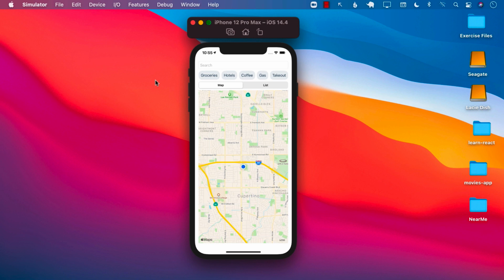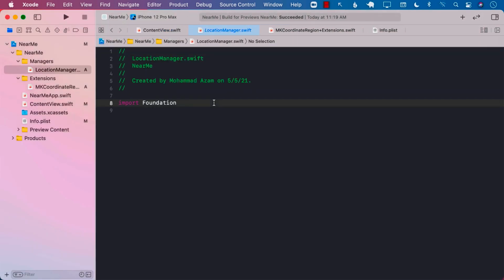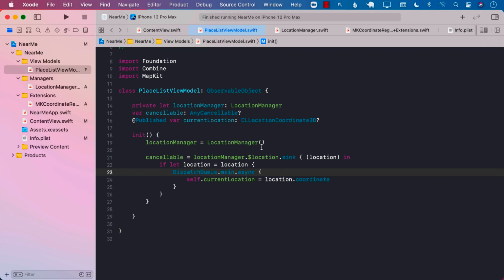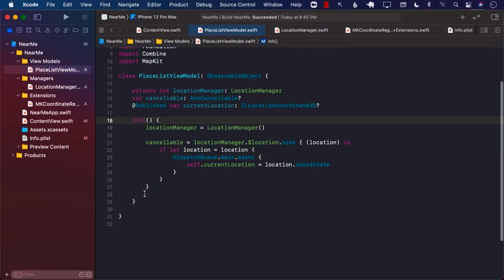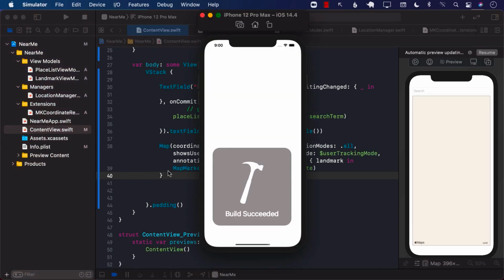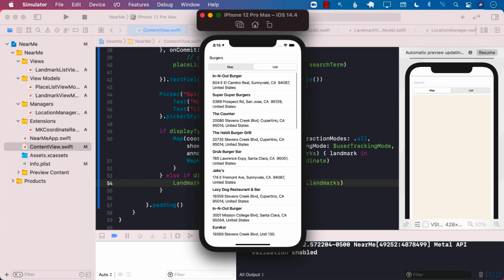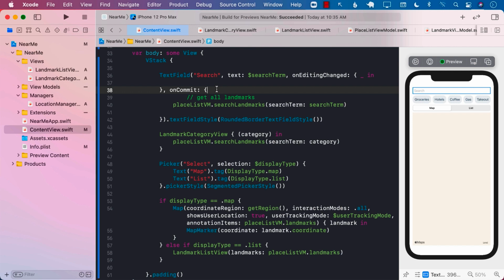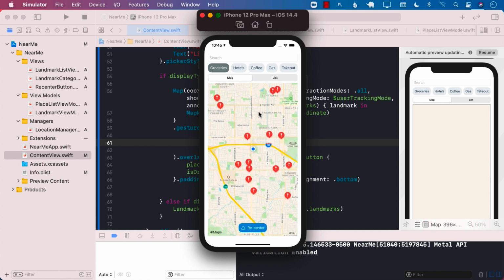Building a NearMe App in SwiftUI Using MVVM Pattern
In this video, Mohammad Azam will demonstrate how to build a complete NearMe app in SwiftUI using MVVM Design Pattern. NearMe app will help user to locate close by landmarks including coffee shops, restaurants, gas stations and more.